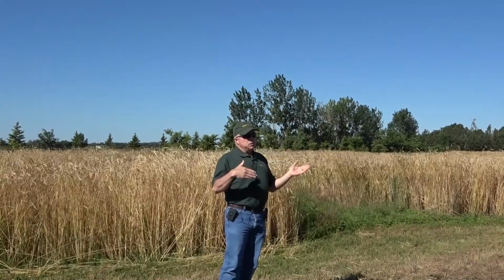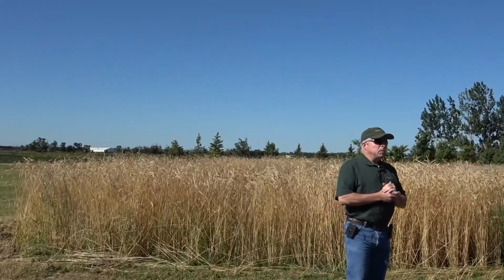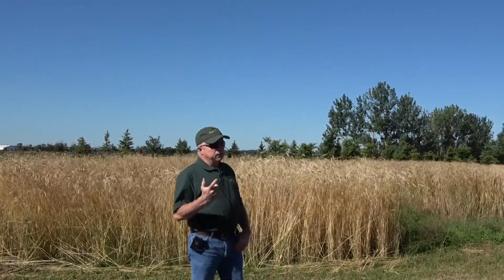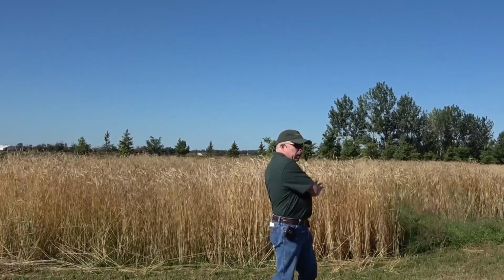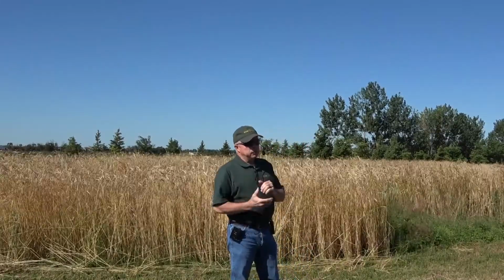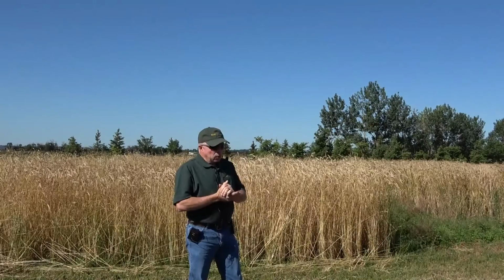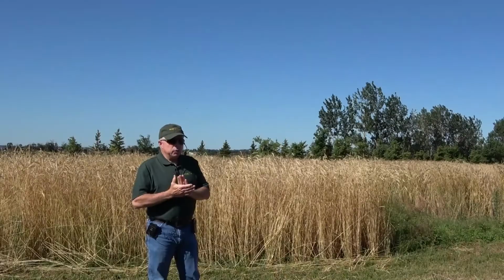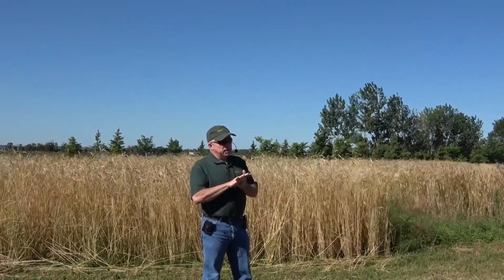Winter Rye as Preventive Plant Crop or for Grazing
Dr. James Rogers, Extension Specialist, Forage Crops Production, with the NDSU North Central Research Extension Center discusses winter rye as a preventive plant crop or for grazing